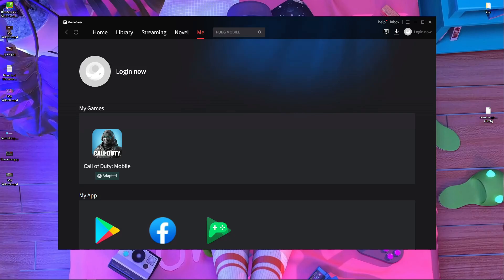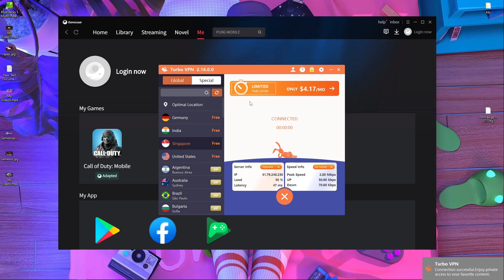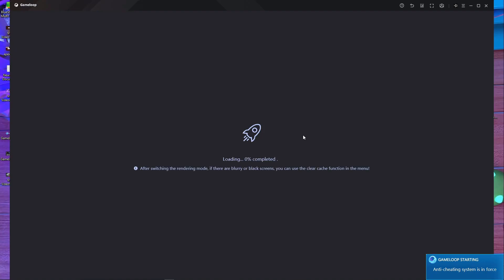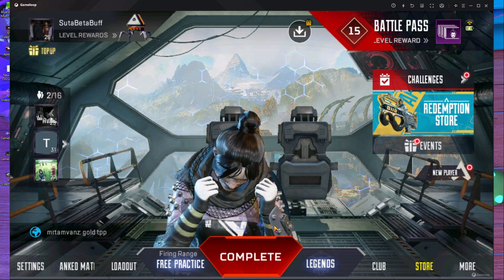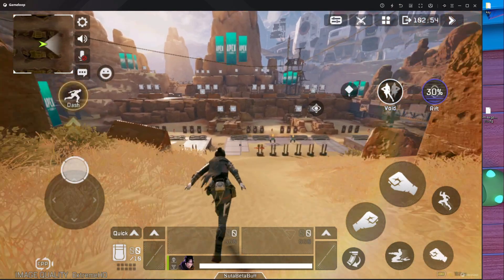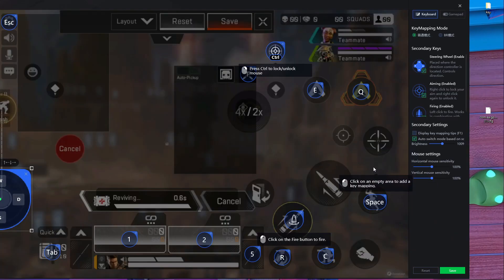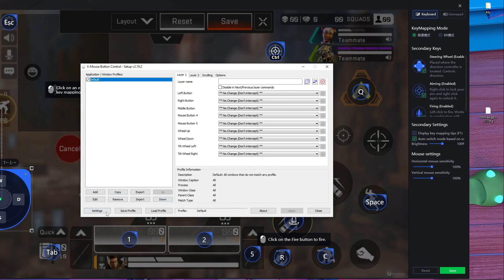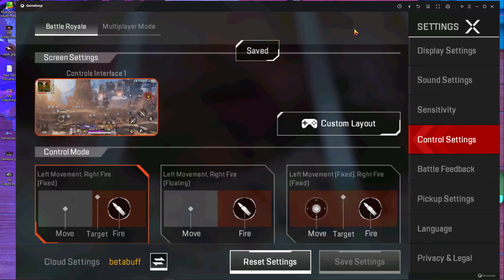FIX right click problem in gameloop emulator | key mapping for Apex legends mobile in gameloop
In this video i am going to show you How right click problem in gameloop emulator And setup key mapping.